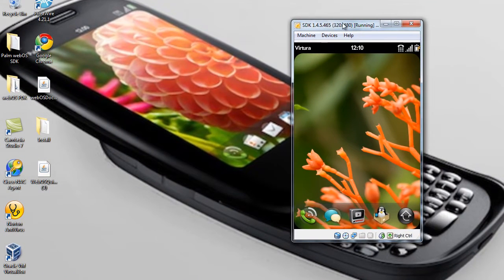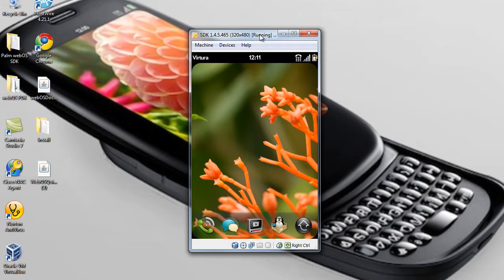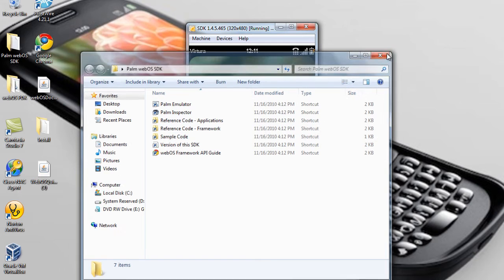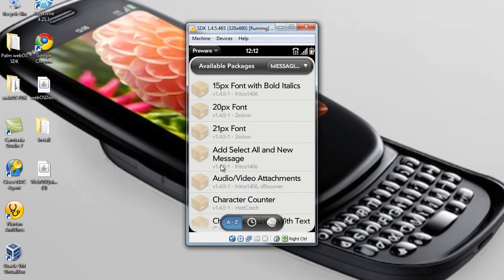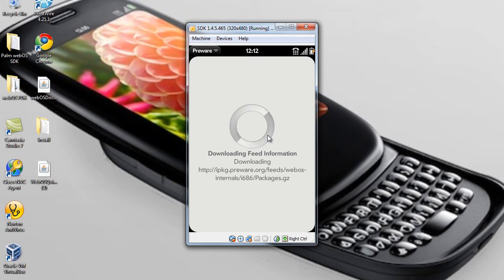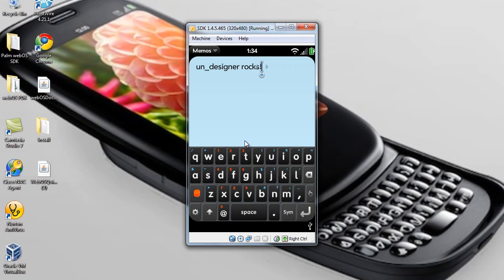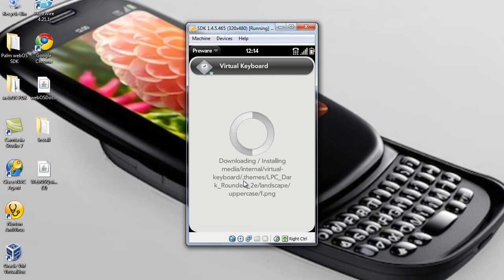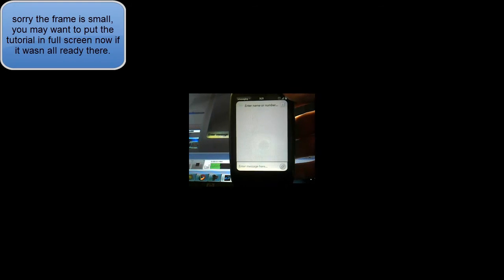how to install virtual keyboard on palm pre & palm pre plus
please list any questions in the comment section